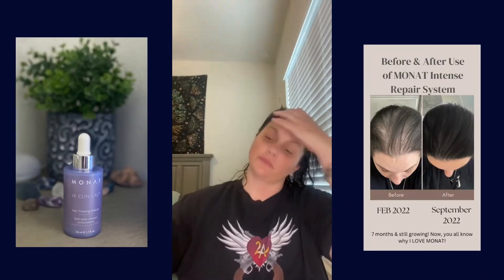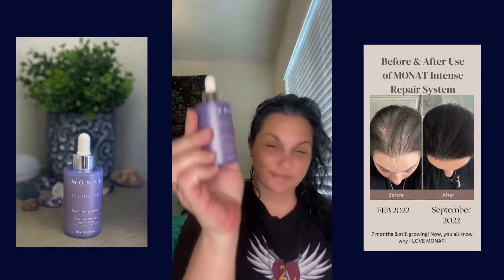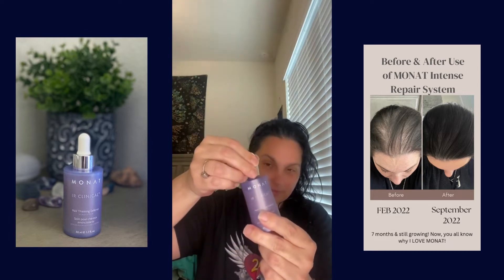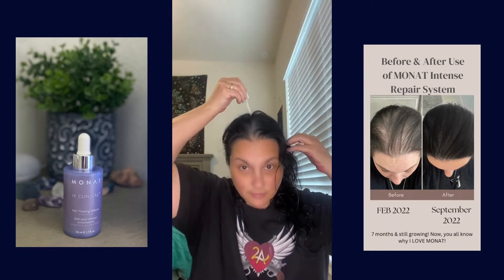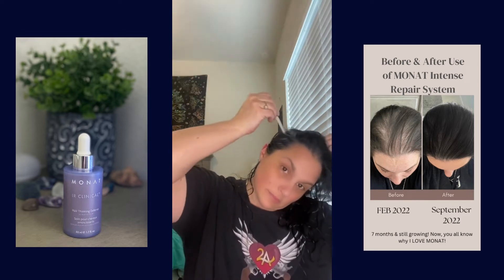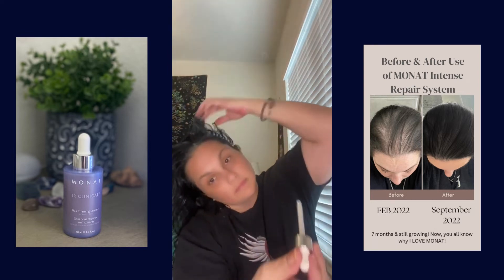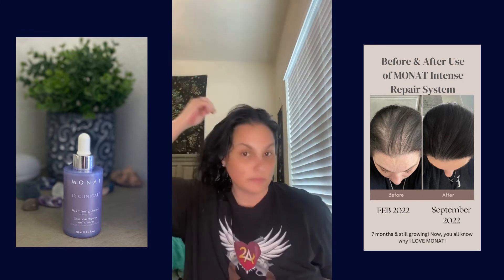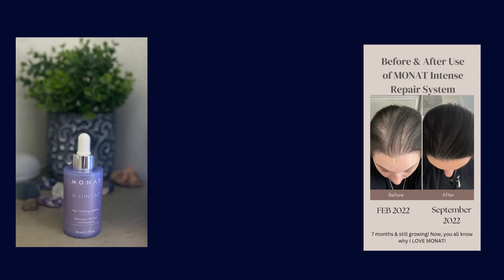Do you or someone you know struggle with thin hair? Intense Repair Serum tutorial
MONAT IR Clinical™
Hair Thinning
Defense
Scalp Serum
Densifying/Fine to Medium Hair Types/All Hair Textures/Treat

Developed in collaboration with a world-renowned expert in hair and scalp science, this
lightweight, non-greasy serum is proven to help boost hair growth, immediately reduce
breakage, and has shown noticeable results of thicker, fuller-looking hair in 60 days*.
*Based on instrumental testing measuring hair fiber diameter after application of IR Clinical™ Hair Thinning Defense Scalp Serum

• Contains a blend of melatonin and caffeine, known to reduce the
production of hair thinning DHT
• Formulated with CAPIXYL™ to help strengthen, thicken, and densify hair
• Formulated with bioactive D-biotin necessary for healthy hair
• Formulated with resveratrol and other antioxidants to help provide
soothing benefits to scalp and skin